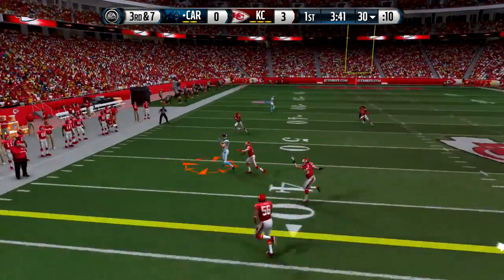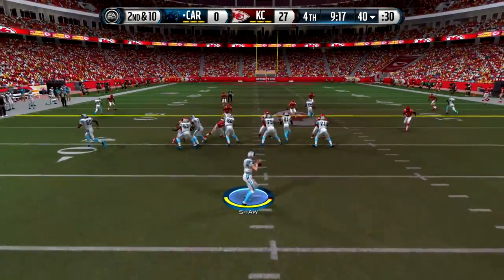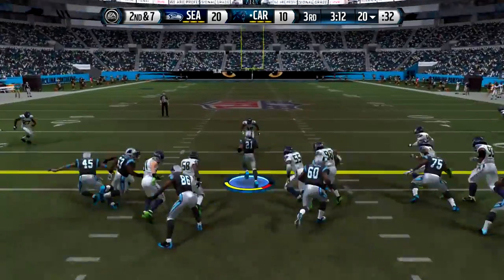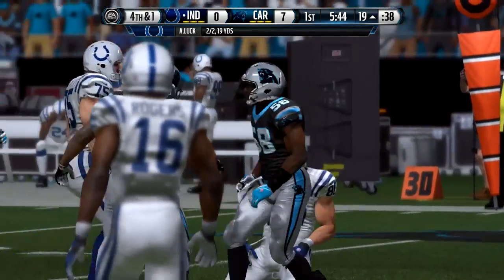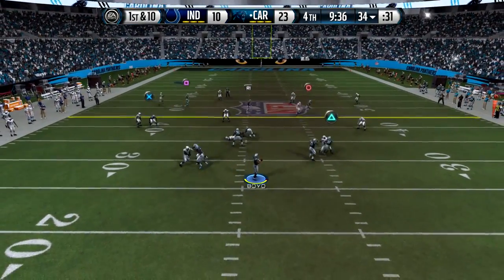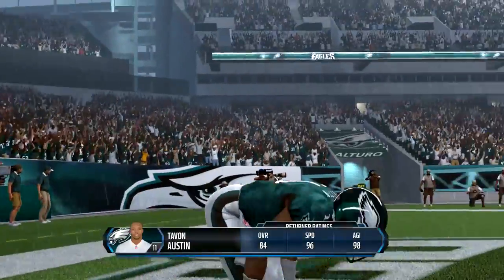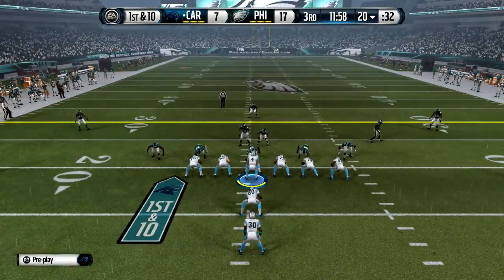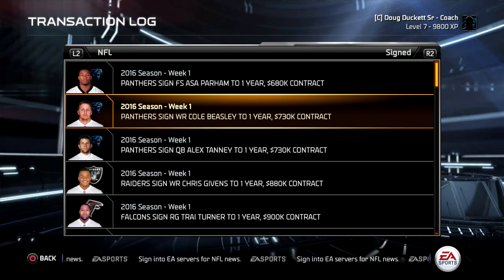Madden 15 Panthers Connected Franchise - Season 3 Preseason Highlights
Today we go through all 4 preseason games and get to see the rookies in action for the first time.

The series will follow multiple years as we draft, develop, and watch all the games unfold.

Interact with me and stay up to date on video news!